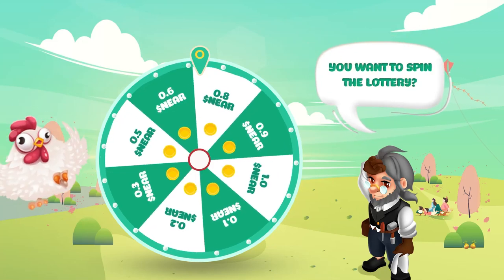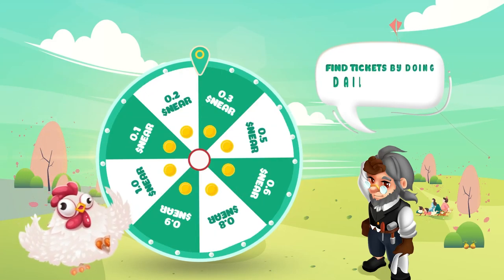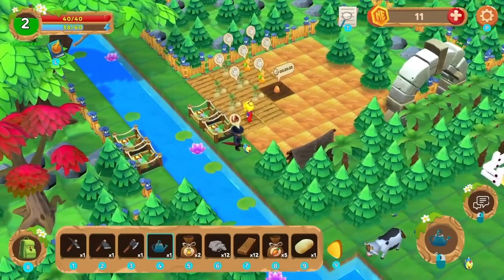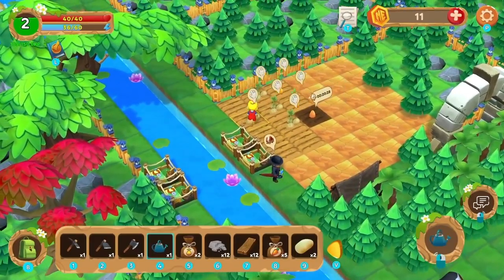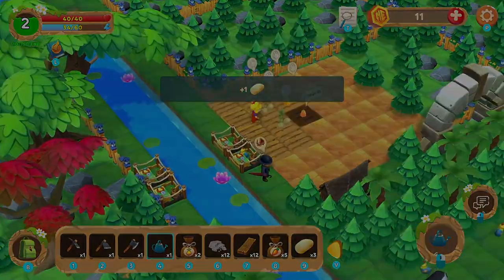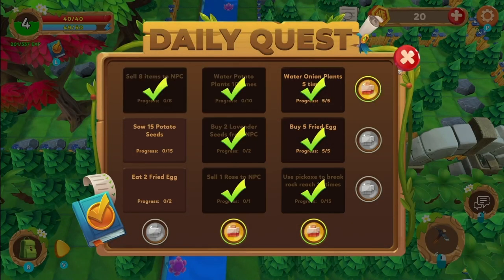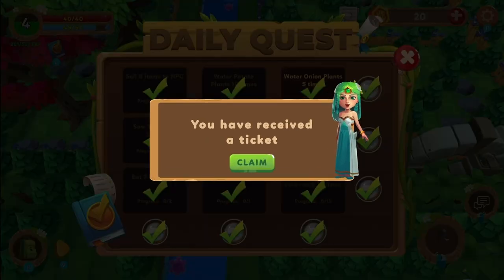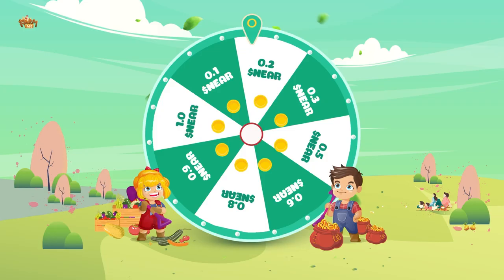LOTTERY SPIN: Wish You Luck With Farm Me Lottery Spin | Farm Me Official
FARM Me is a fantasy metaverse exploring all aspects of "Play, Connect, Experience, Earn" for multiplayer to experience a whole set of the first immersive farm game with a battle-to-survive element.